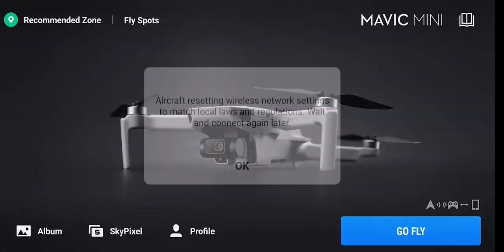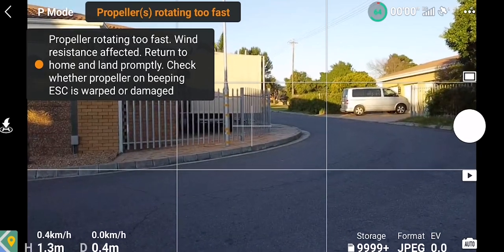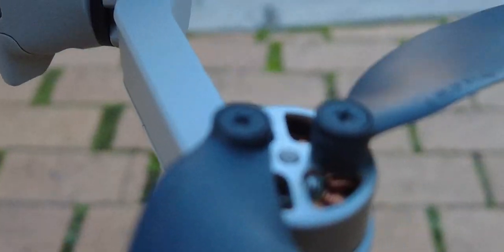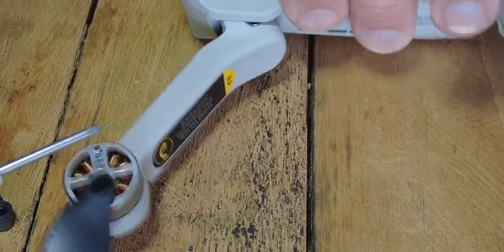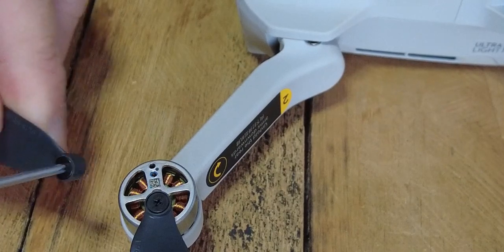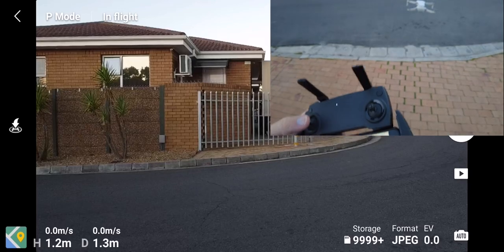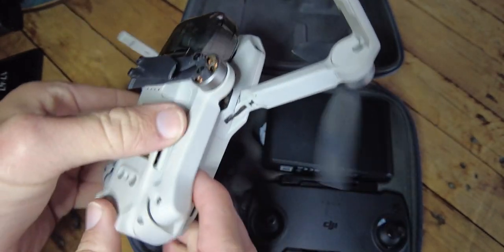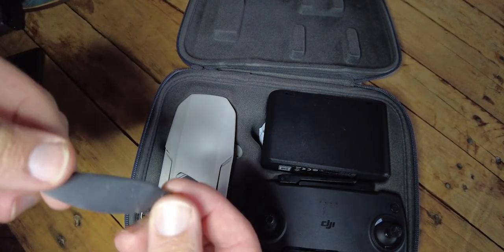How to fix - DJI Mini propellers rotating too fast!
The error reads: Propellers rotating too fast. Wind resistance affected. Return to home and land promptly. Check whether propeller on beeping ESC is warped or damaged.
This applies to the mini 2 as well.
Have you've ever had this error pop up during flight? This error occurs due to damaged propellers, or propellers that have been warped or bent. Time to replace your propellers. You'll hear the motors beeping or the ESC beeping.
You'll need to replace or swap around your propellers. Make sure you put the correct propeller on the correct motor. In the video, I show you how to replace propellers.

This can all be prevented by doing pre-flight checks and proper drone maintenance.

╠╗║╚╝║║╠╗║╚╣║║║║║═╣ I Really Appreciate Your Support!

Listen ad-free with YouTube Premium
Song
Adventure
Artist
JJD